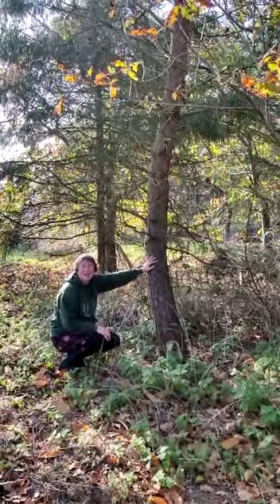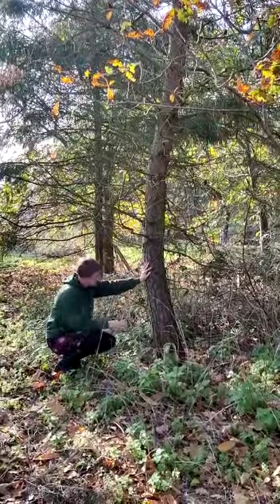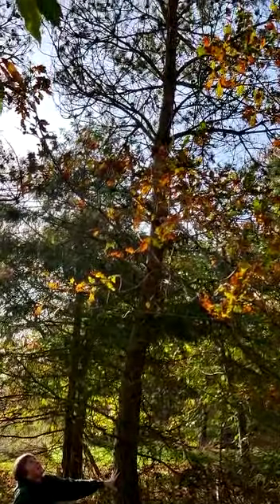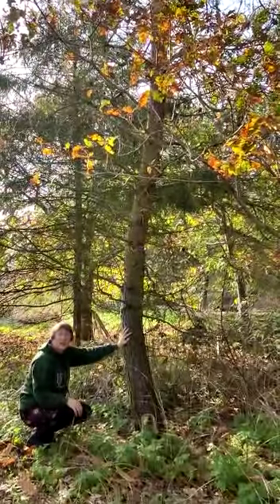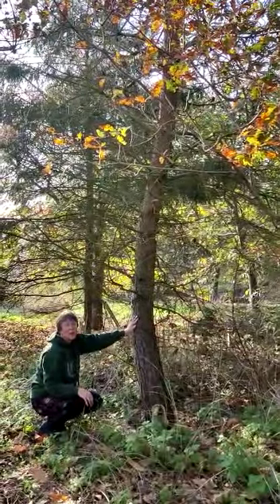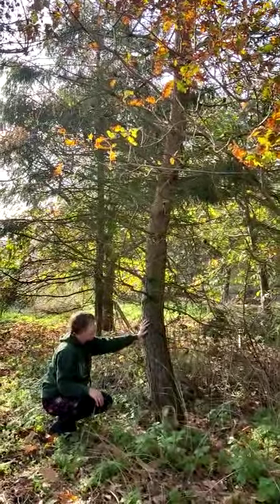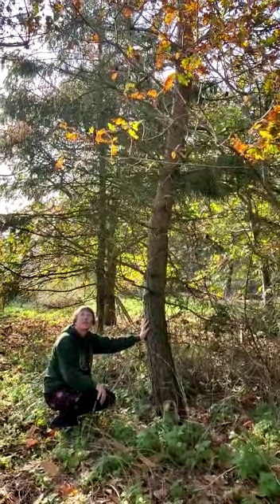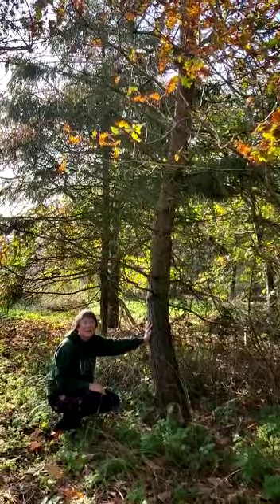a contrasting tree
Yesterday the tree I say by had two trunks and sweeping boughs with a few leaves still hanging on tight. Today I wandered to find a contrast- a single trunk soaring high into the sky and some dangling cones instead of leaves.
Spend time in a new sit spot and open yourself up to new sights and sounds compared to yesterday.